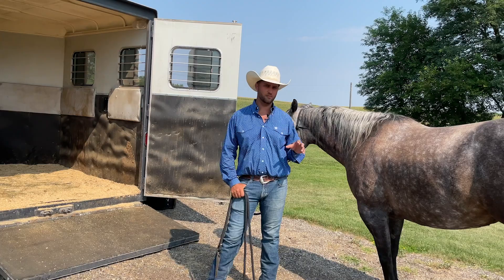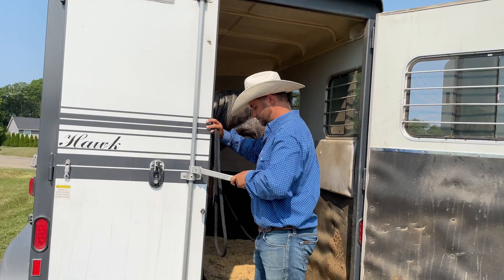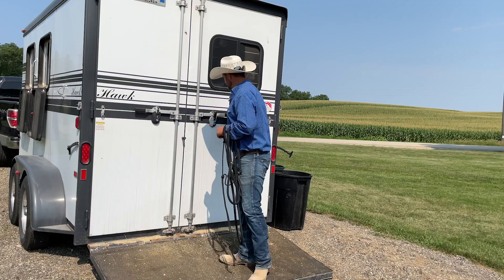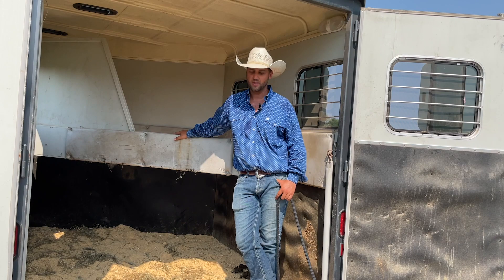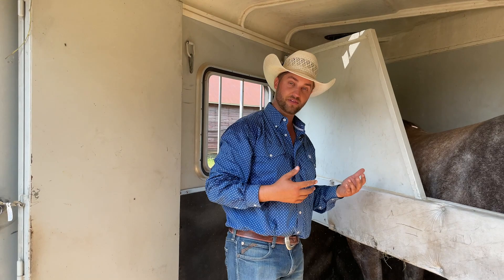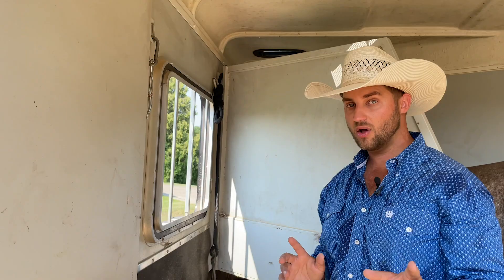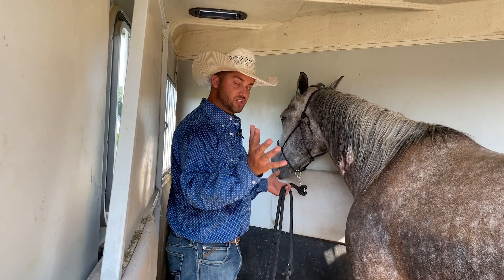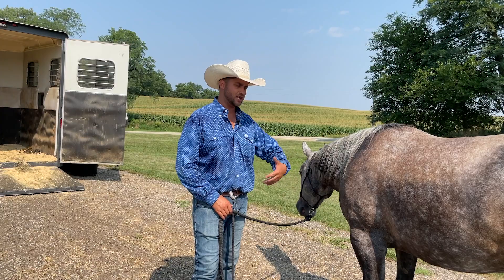Trailering Safely- Do’s and Don’ts